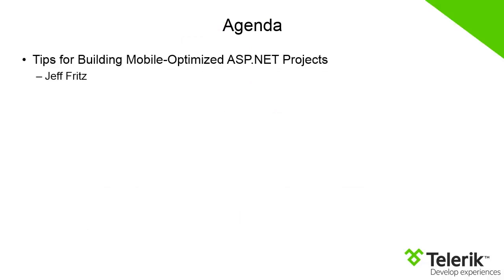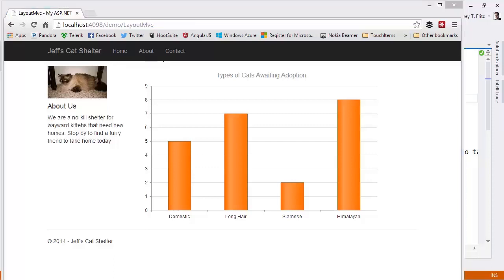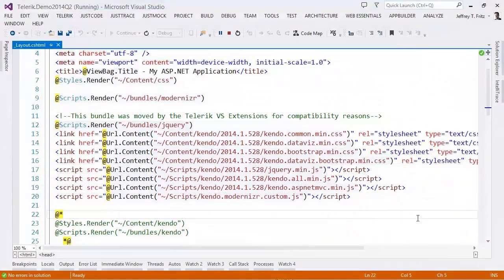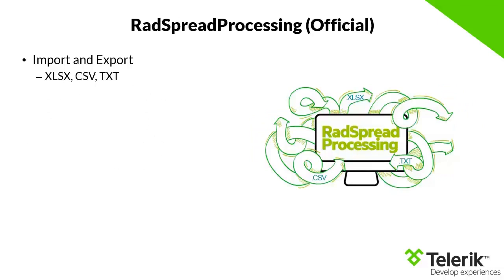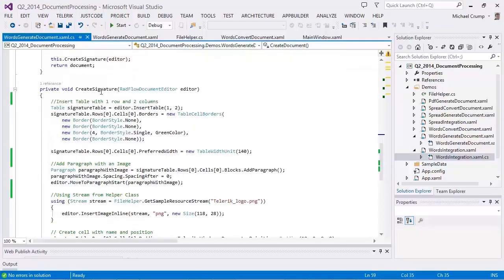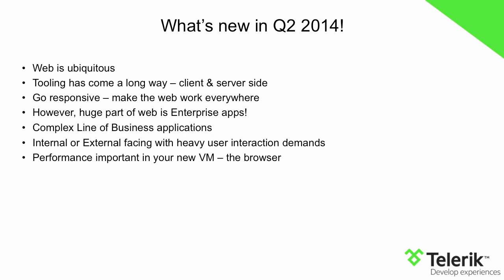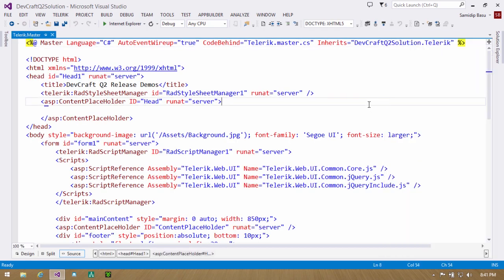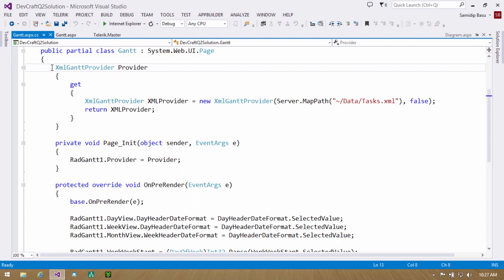Be Responsive: .NET UI for Any Device (DevCraft Q2'14)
On June 24, 2014 Telerik, introduced the Q2'14 release, introducing a wide range of capabilities to help you build .NET apps using any technology—established or evolving. This release offered new responsive capabilities to help your ASP.NET projects meet the mobile challenge, and significant document processing and productivity enhancements for both, desktop and web.